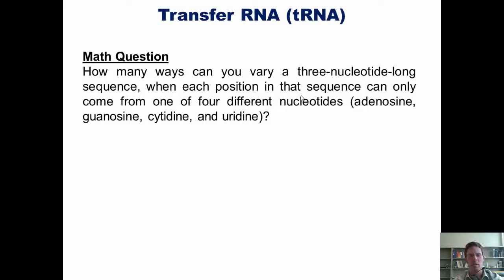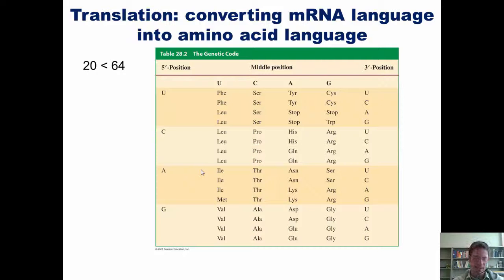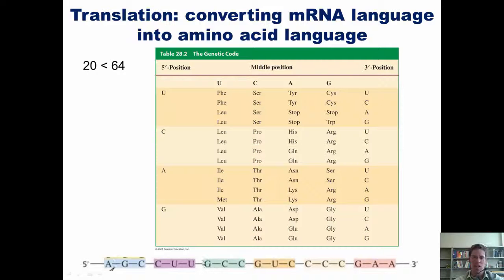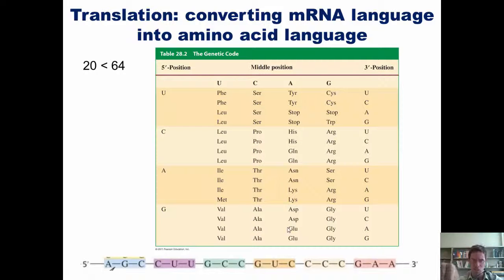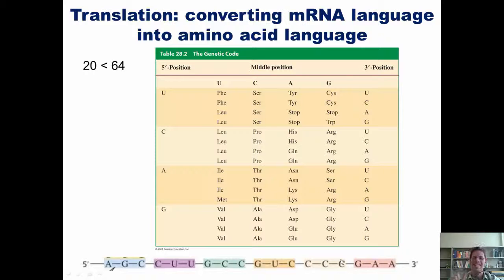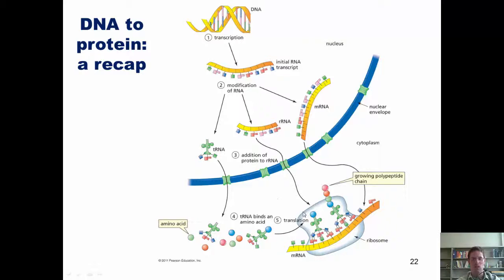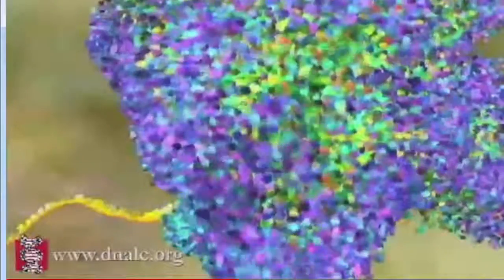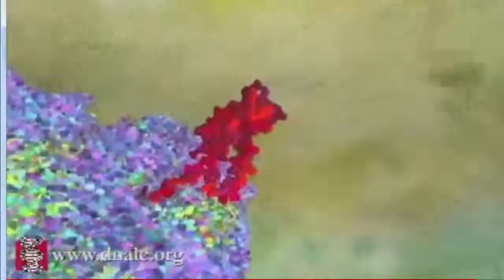Chapter 28 – Nucleic Acid Chemistry: Part 5 of 6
In this video teach you about DNA translation (mRNA to tRNA to peptide/protein), including the requisite codons, and how these processes are used to actually form proteins from the information encoded in our DNA. Many thanks to the DNA Learning Center for their awesome video on DNA translation